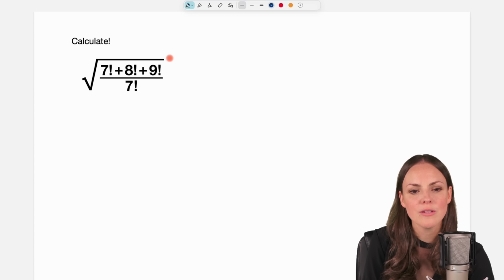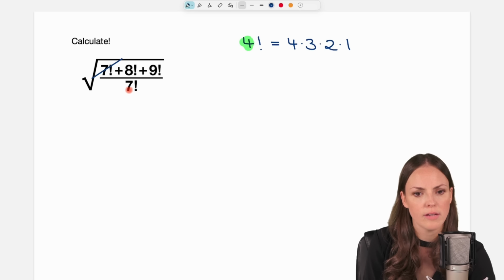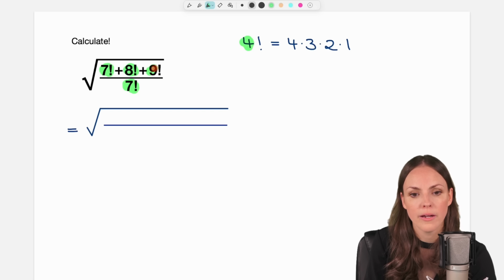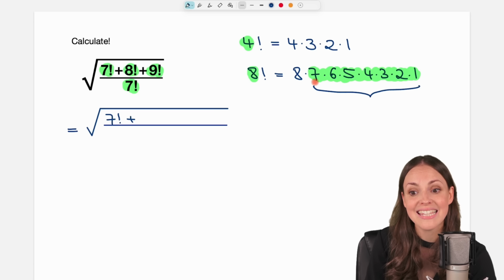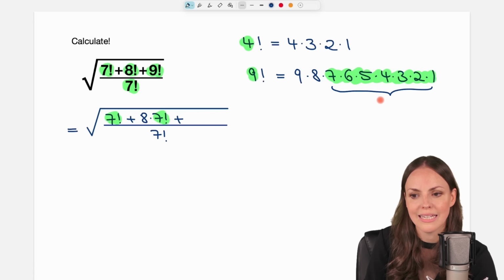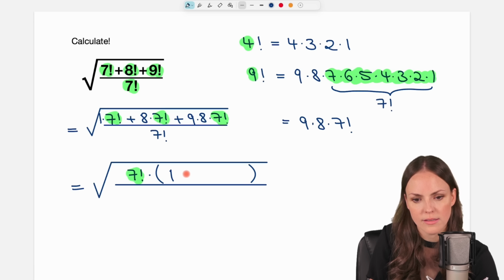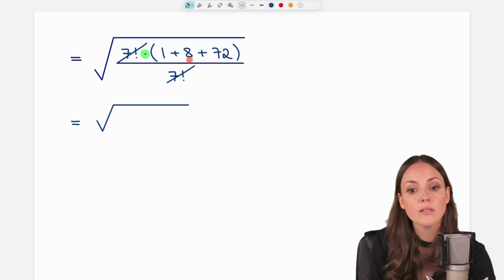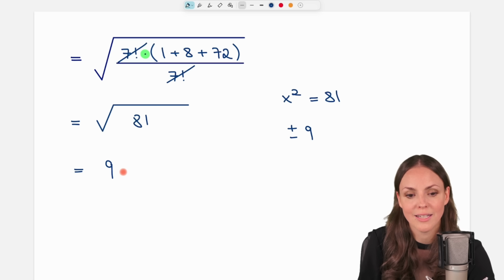You Have 30 Seconds To Solve This!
In this math video I (Susanne) explain how to calculate the expression with the square root and the factorial. We simplify the fraction, by factorizing the sum. Mathematics explained.

00:00 Intro – Calculate
0:18 Factorial
4:18 Factoring
6:37 See you later!